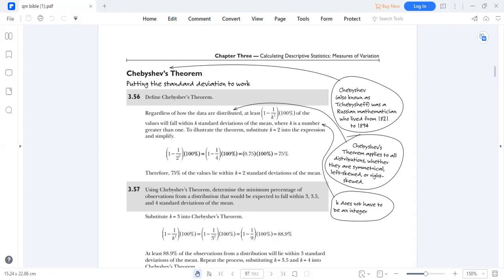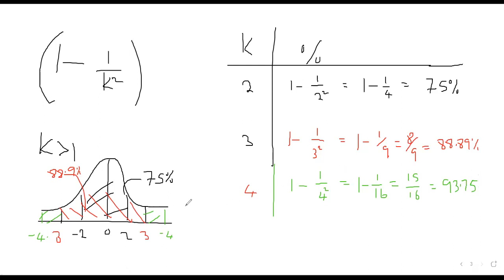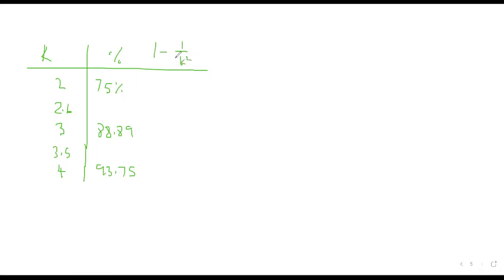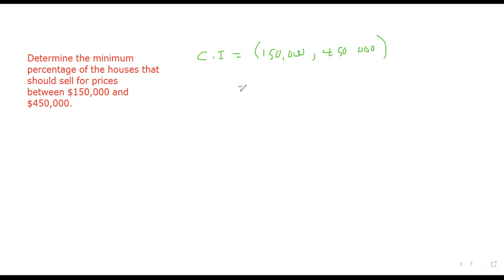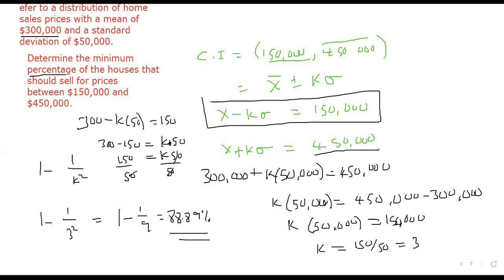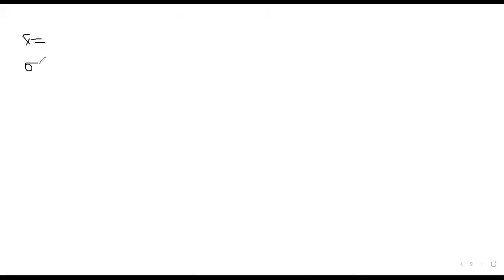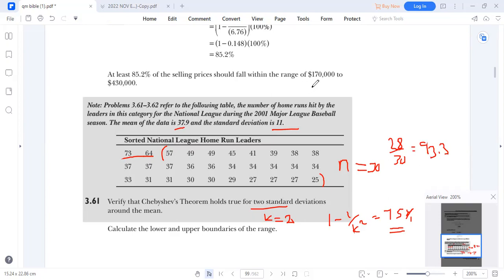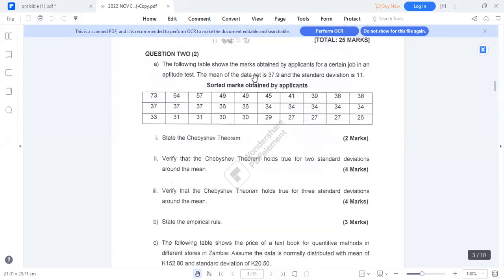C2 CHEBYCHEV THEOREM